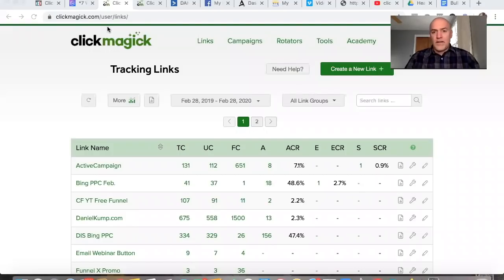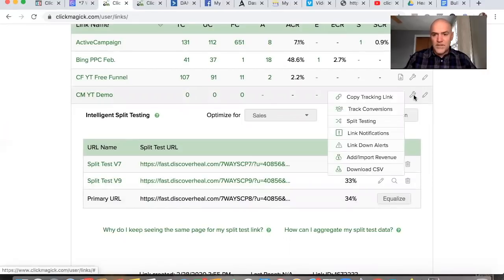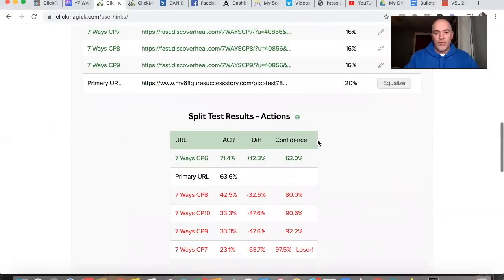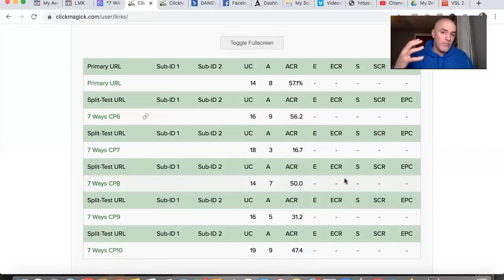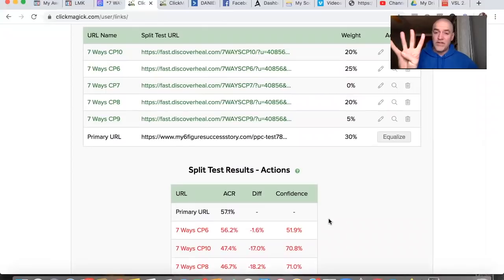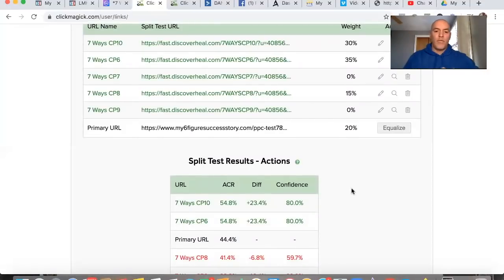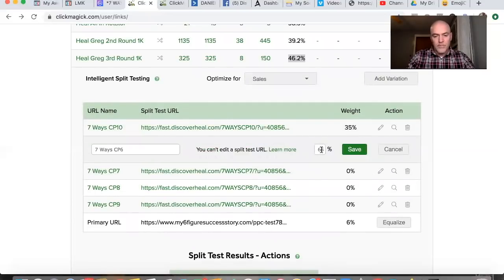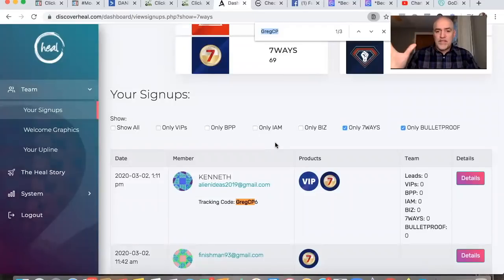ClickMagick Review | How To Split Test To INCREASE 📈Your Profits!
Thanks for checking out this ClickMagickReview on how to INCREASE your profits by properly split testing your capture page links.

Do you have ClickMagick?

The more data you collect using ClickMagick, the smarter marketer you become!! Simple right?

This ClickMagick Review was designed to show you step by step how to set up proper split testing using ClickMagick software, but also show you some thought process behind why and how you should be split testing.

I'm sure you can go through the ClickMagick Tutorial videos and find this info for yourself, but I like to be very thorough and details in my videos. I believe online education is very important and people need to learn how to use tools like ClickMagick properly.

Did you get VALUE out of this ClickMagick Review for split testing capture pages?